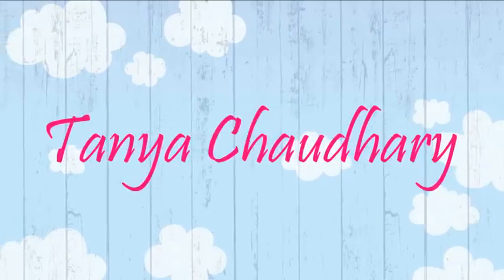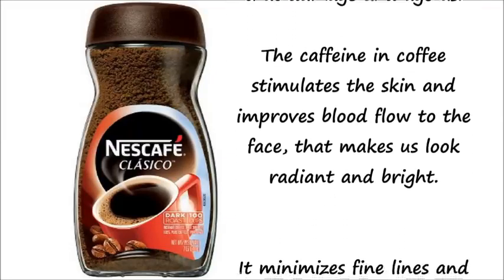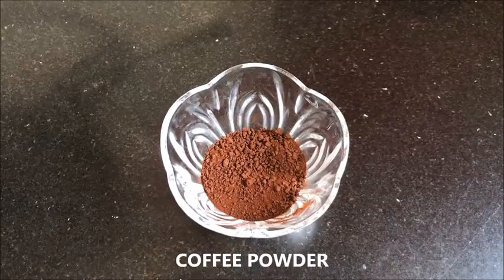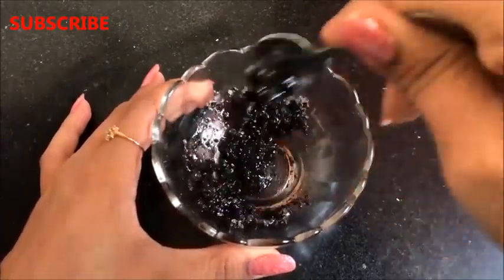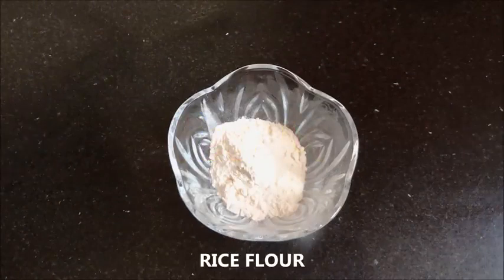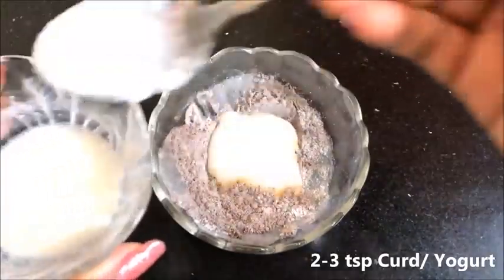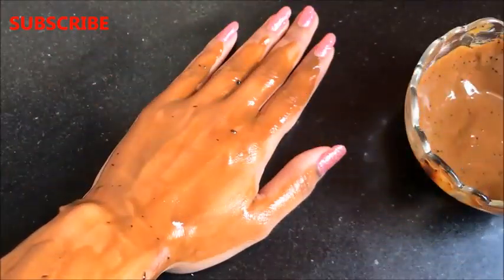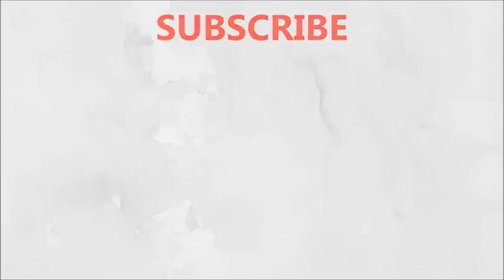Get Fair Skin In Just 3 Days | Remove Sun Tan From Face & Body | Skin Whitening Home Remedies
Hey everyone today in this video I am sharing with you all a very simple and highly effective home remedy to get fair skin, glowing skin, radiant skin and spotless skin easily at home. This Coffee Face Scrub and Coffee Face Mask is best for skin lightening ad skin whitening and in removing sun tan from our face and body instantly.